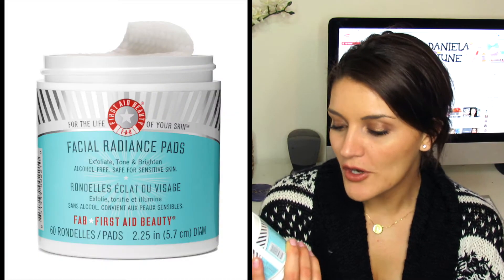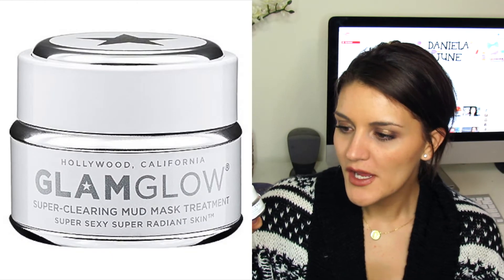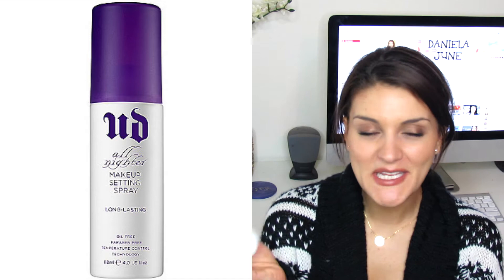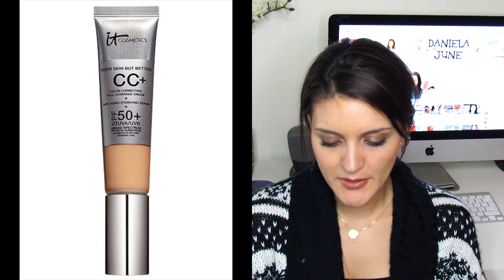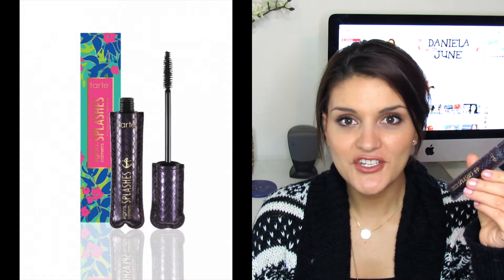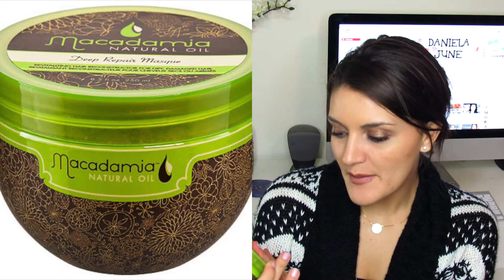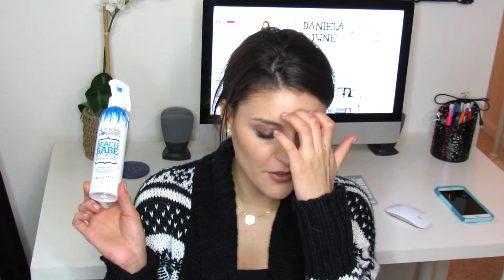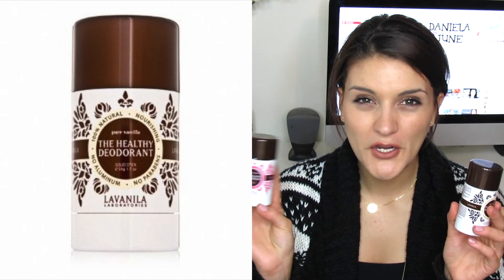EMPTY PRODUCTS | February 2015 Empties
Yves Saint Laurent Radiant Touch (Touch Eclat) Concealer (2.5)

Wen Sweet Almond Mint Re Moist Intensive Hair Treatment

Not Your Mother's Beach Babe Texturizing Sea Salt Spray